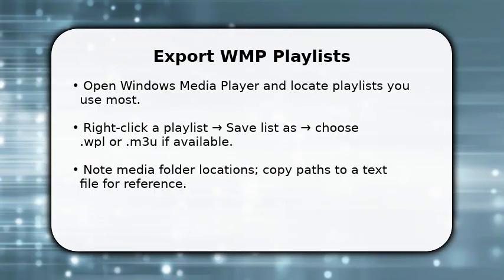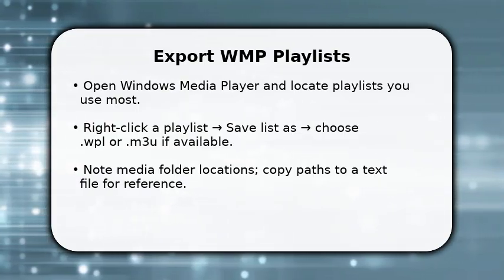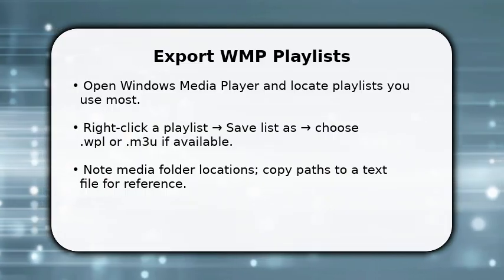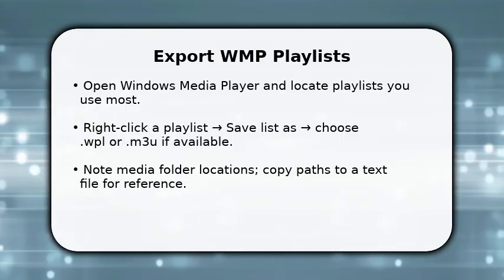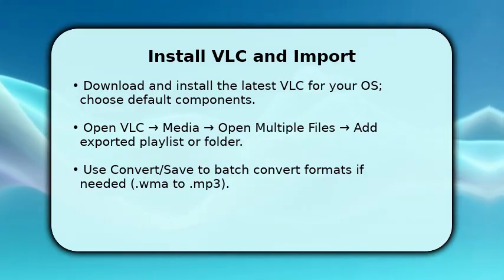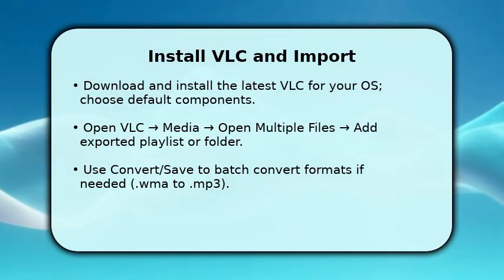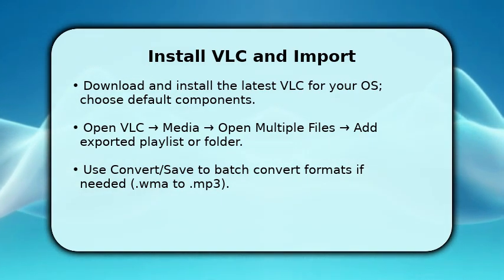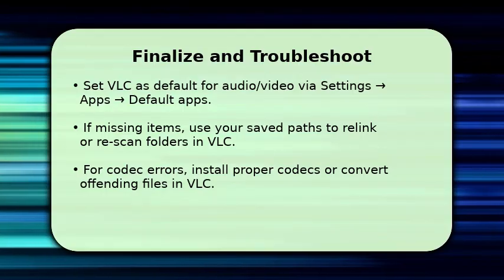How to Convert Windows Media Player to Vlc - Step by Step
Learn the step-by extricate process of converting Windows Media Player files to VLC with our detailed guide. Discover how to easily manage your multimedia playback on various platforms.

convert WMP, Windows Media Player conversion,